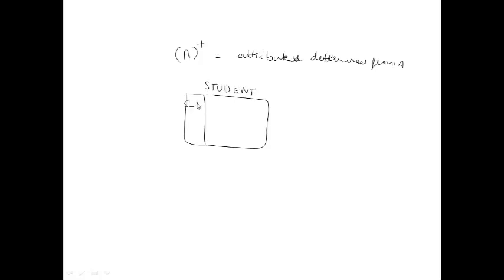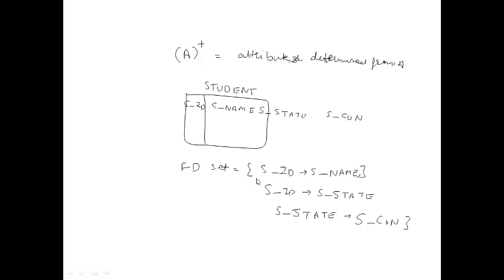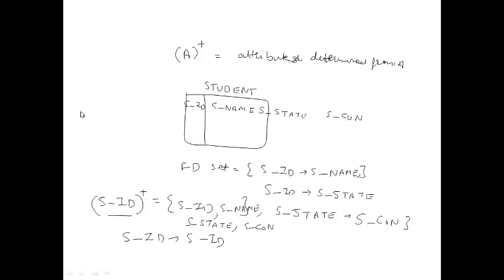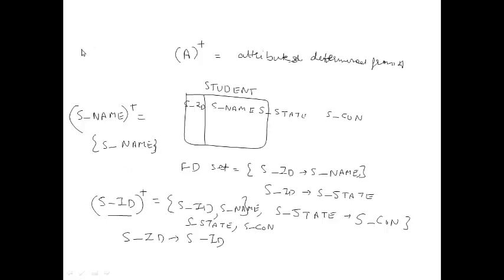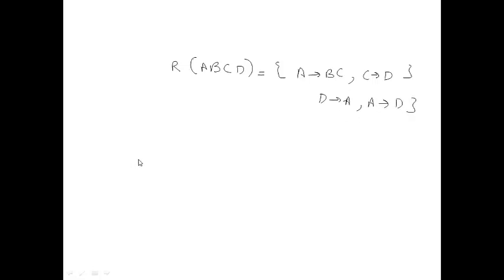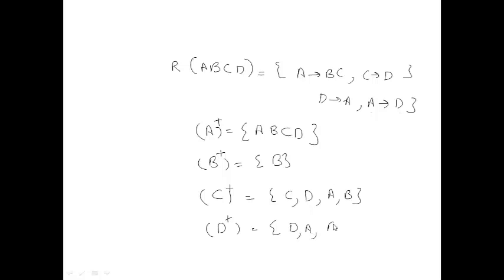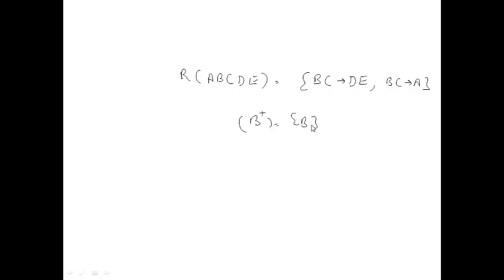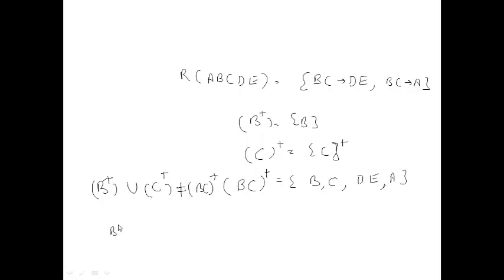Attribute Closure using Functional Dependency